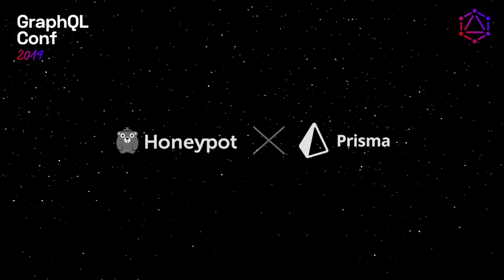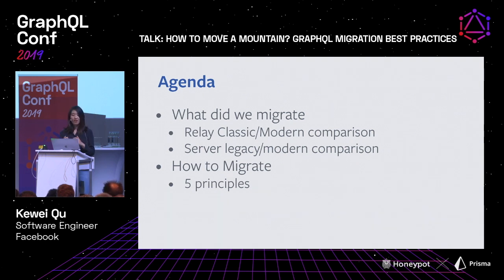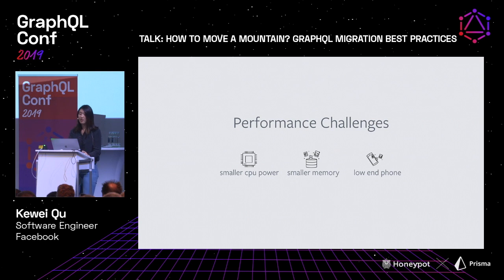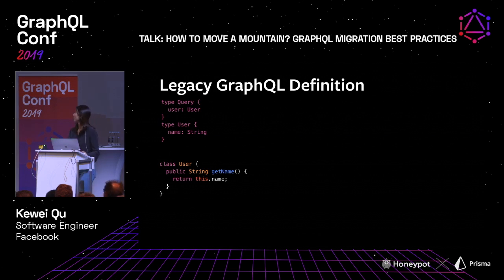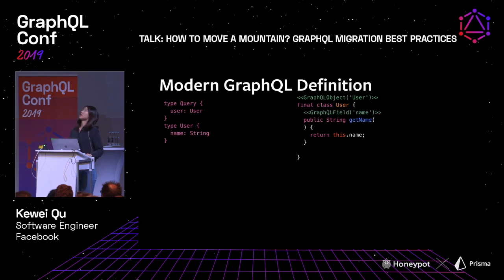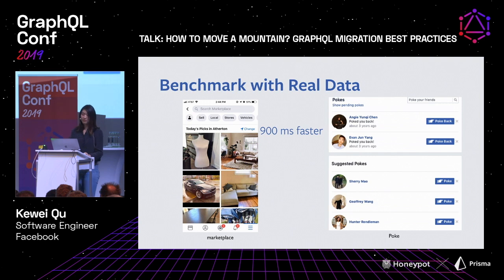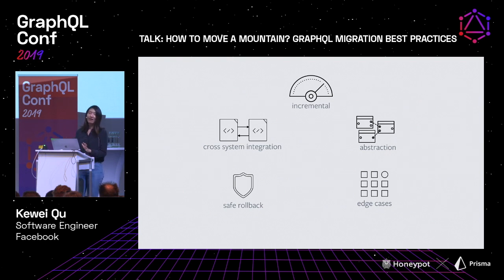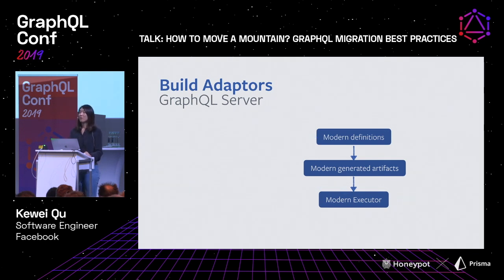How to Move a Mountain? GraphQL Best Practices — Kewei Qu @ GraphQL Conf 2019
Migration is a challenge the vibrant GraphQL community constantly faces. At Facebook, the GraphQL server team and Relay team each carried out a massive migration independently. We distill the lessons we learned in both migrations into principles and practices to share with the community.